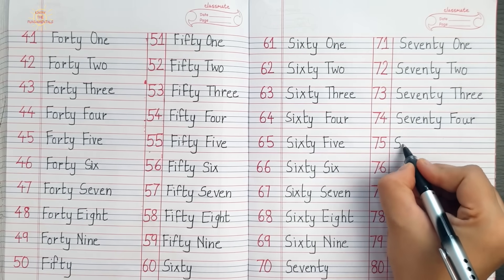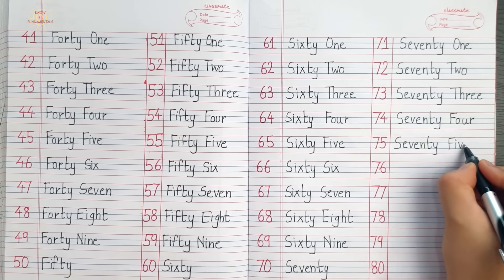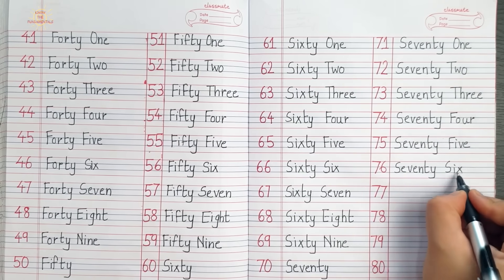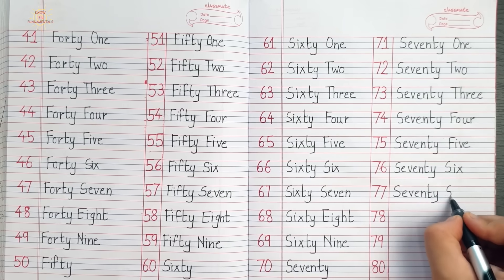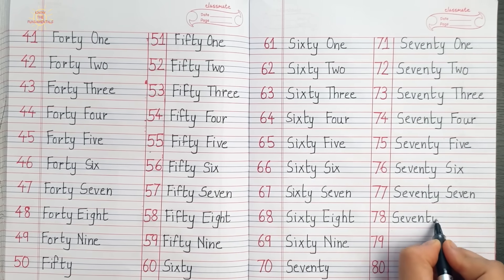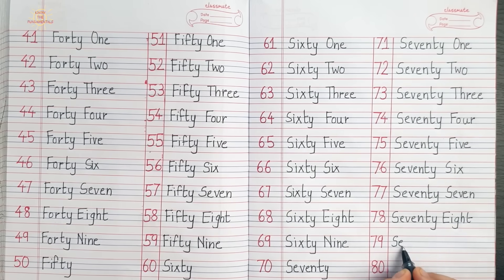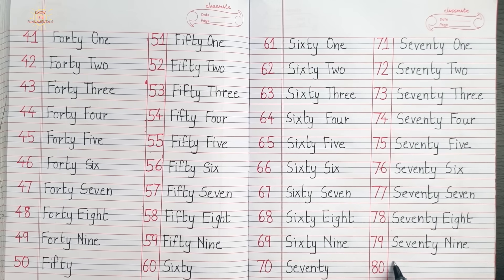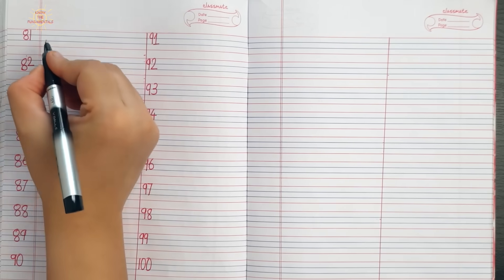Write number names 1 to 100 in words || one to hundred spelling in English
Learn Writing number names 1-100 in words in English in this video.
one to hundred spelling writing
Learn all the spellings from 1 to 100 in number names.

1 - One
2 - Two
3 - Three
4 - Four
5 - Five
6 - Six
7 - Seven
8 - Eight
9 - Nine
10 - Ten

11 - Eleven
12 - Twelve
13 - Thirteen
14 - Fourteen
15 - Fifteen
16 - Sixteen
17 - Seventeen
18 - Eighteen
19 - Nineteen
20 - Twenty

21 - Twenty One
22 - Twenty Two
23 - Twenty Three
24 - Twenty Four
25 - Twenty Five
26 - Twenty Six
27 - Twenty Seven
28 - Twenty Eight
29 - Twenty Nine
30 - Thirty

31 - Thirty One
32 - Thirty Two
33 - Thirty Three
34 - Thirty Four
35 - Thirty Five
36 - Thirty Six
37 - Thirty Seven
38 - Thirty Eight
39 - Thirty Nine
40 - Forty

41 - Forty One
42 - Forty Two
43 - Forty Three
44 - Forty Four
45 - Forty Five
46 - Forty Six
47 - Forty Seven
48 - Forty Eight
49 - Forty Nine
50 - Fifty
51 - Fifty One
52 - Fifty Two
53 - Fifty Three
54 - Fifty Four
55 - Fifty Five
56 - Fifty Six
57 - Fifty Seven
58 - Fifty Eight
59 - Fifty Nine
60 - Sixty

61 - Sixty One
62 - Sixty Two
63 - Sixty Three
64 - Sixty Four
65 - Sixty Five
66 - Sixty Six
67 - Sixty Seven
68 - Sixty Eight
69 - Sixty Nine
70 - Seventy

71 - Seventy One
72 - Seventy Two
73 - Seventy Three
74 - Seventy Four
75 - Seventy Five
76 - Seventy Six
77 - Seventy Seven
78 - Seventy Eight
79 - Seventy Nine
80 - Eighty

81 - Eighty One
82 - Eighty Two
83 - Eighty Three
84 - Eighty Four
85 - Eighty Five
86 - Eighty Six
87 - Eighty Seven
88 - Eighty Eight
89 - Eighty Nine
90 - Ninety

91 - Ninety One
92 - Ninety Two
93 - Ninety Three
94 - Ninety Four
95 - Ninety Five
96 - Ninety Six
97 - Ninety Seven
98 - Ninety Eight
99 - Ninety Nine
100 - Hundred

#1-100,
writingnumbers1-100,
#1-100numbers,